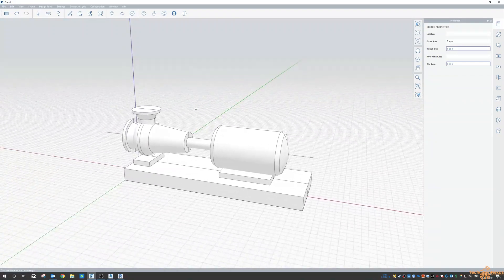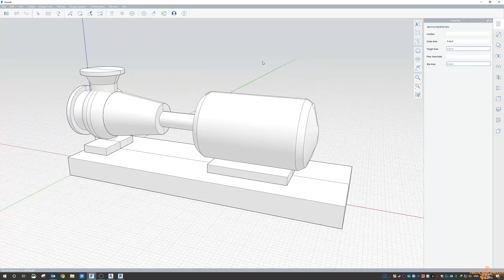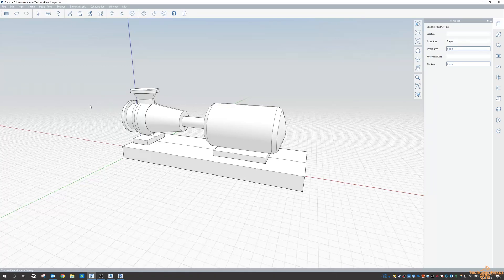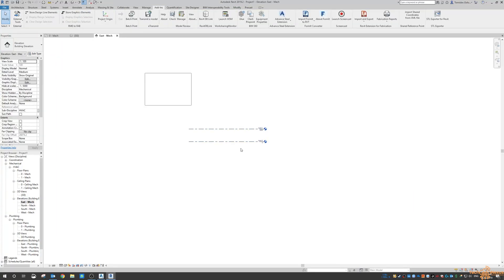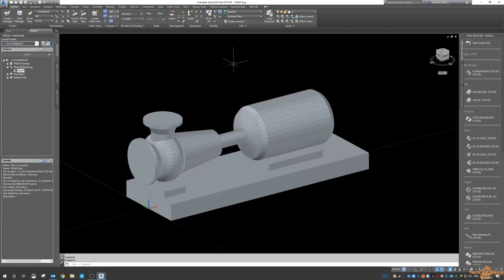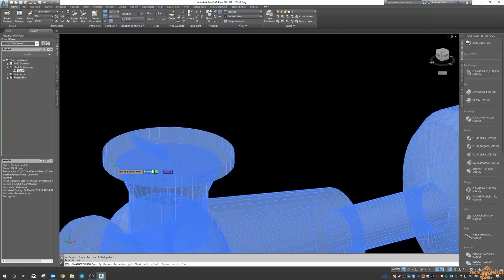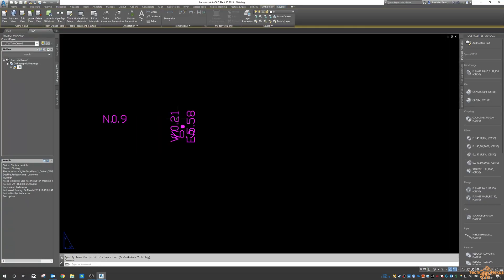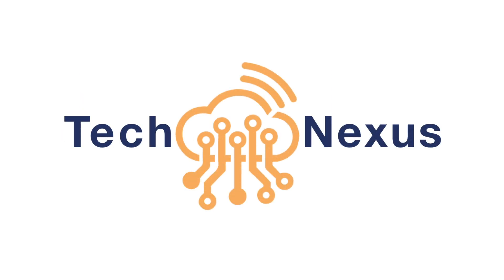FormIt - Export to?